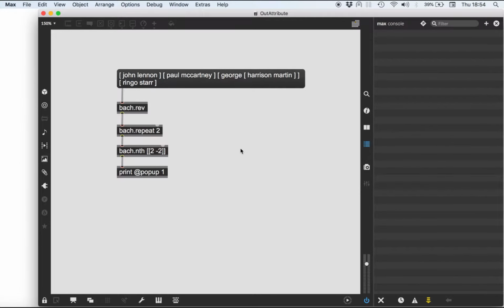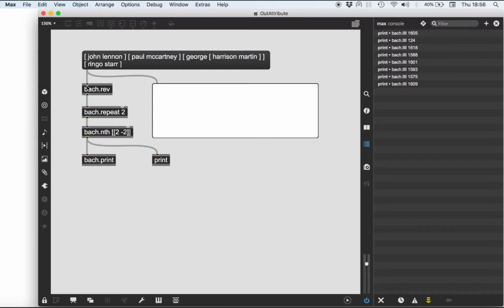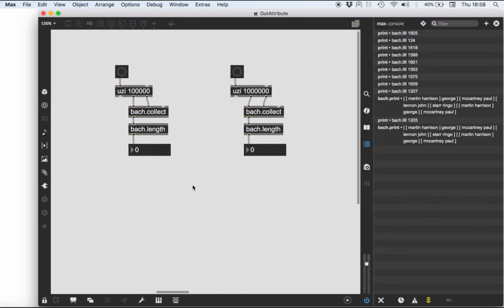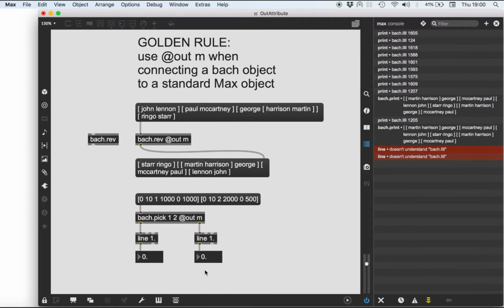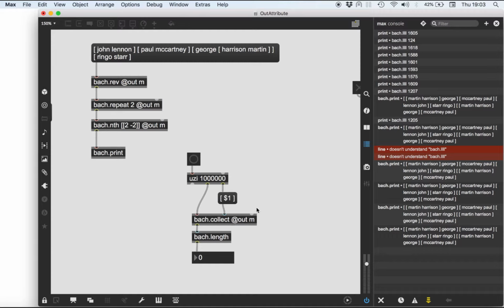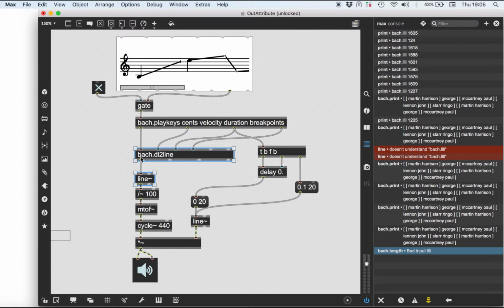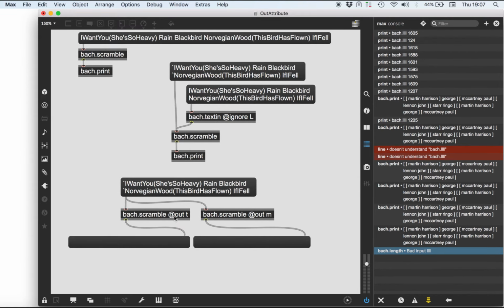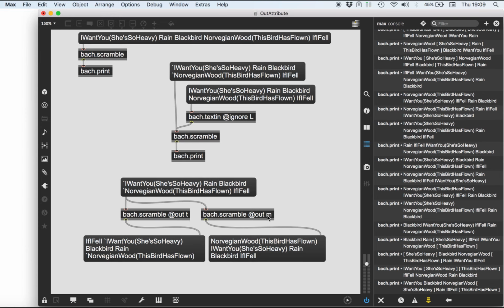bach tutorial: the "out" attribute